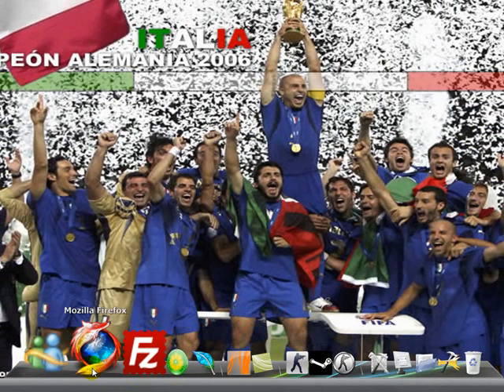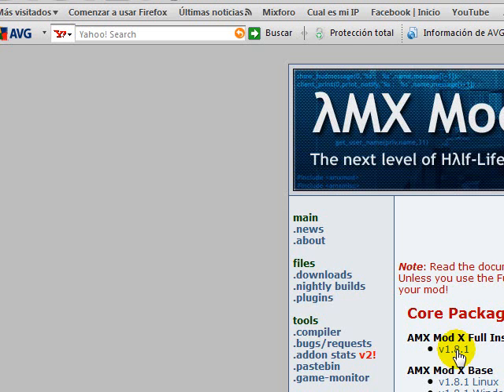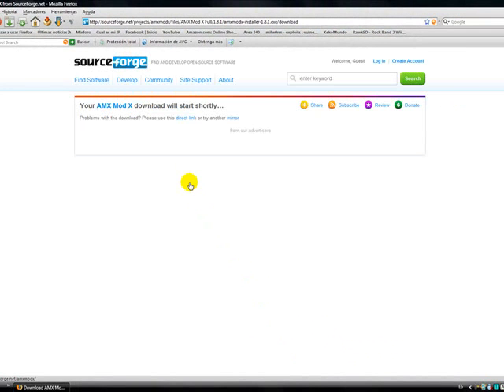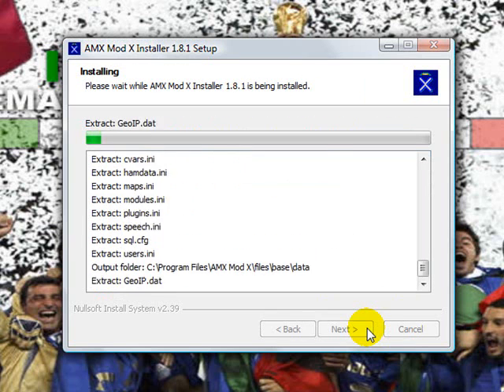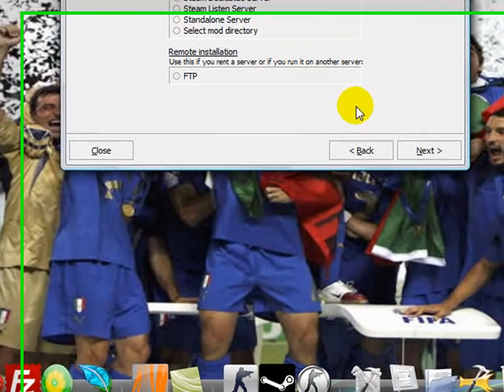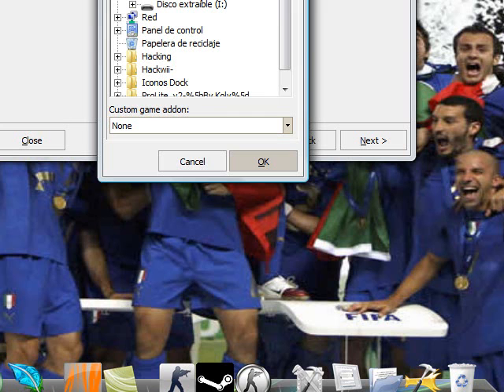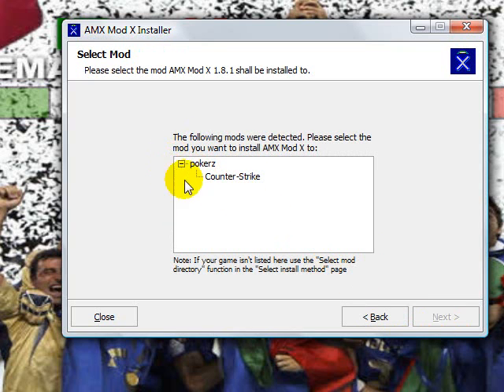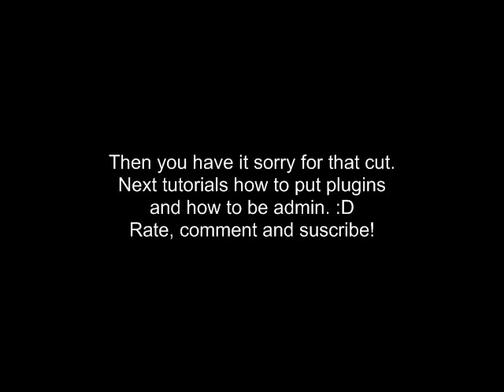How to install Amx Mod X for plugins to your Counter strike 1.6 Server [Steam & No steam]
In this video i will show you how to install amxmodx to your counter strike server for plugins and better jugability, in next videos i will show how to put plugins and how to be admin.